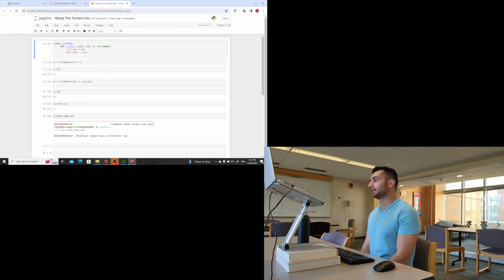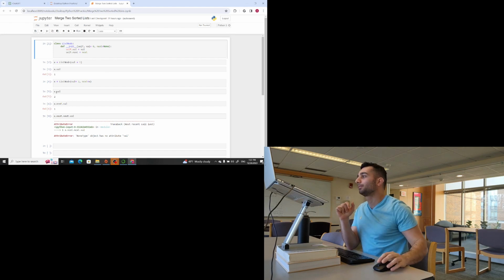I hope it is not a spelling problem!